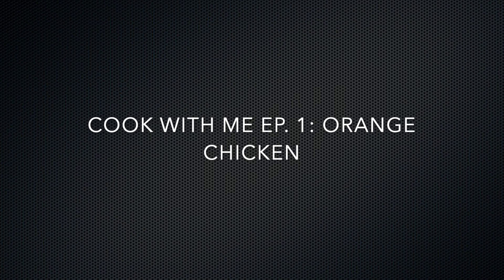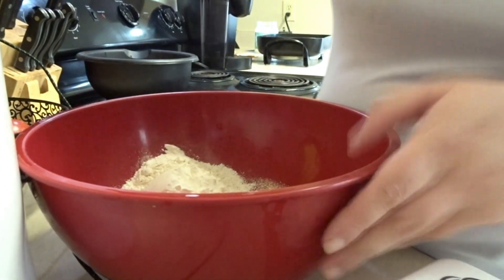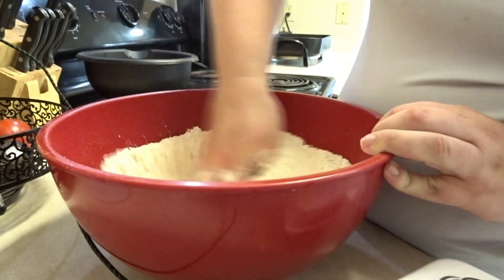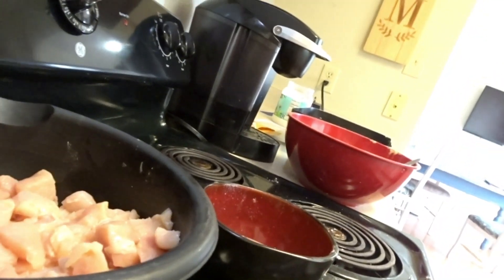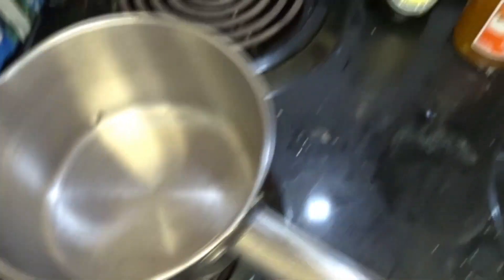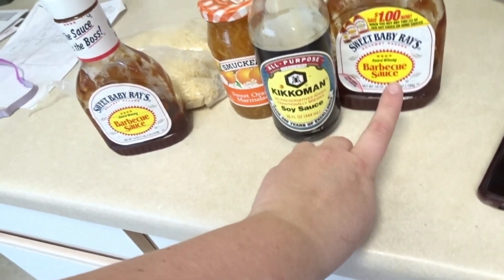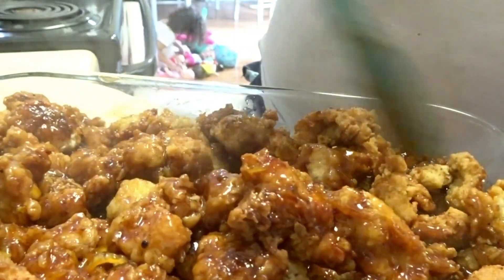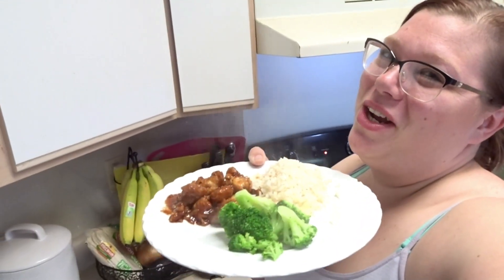COOK WITH ME! EPISODE 1: ORANGE CHICKEN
JOIN ME IN MAKING ONE OF MY FAVORITE RECIPES, ORANGE CHICKEN! HOPE YALL ENJOY!
INGRIDENTS:
3 CUPS FLOUR
1/2 CUP BREAD CRUMBS
5 EGGS
1/8 CUP CHUPACABRA SEASONING
2 TABLE SPOONS ONION POWDER
2 TABLE SPOONS GARLIC POWDER
2 TABLE SPOONS PEPPER
5 CHICKEN BREASTS
1 BOTTLE OF VEGETABLE OIL
1 JAR ORANGE MARMALADE
2 CUPS SWEET BABY RAYS BBQ SAUCE
1/4 CUP SOY SAUCE